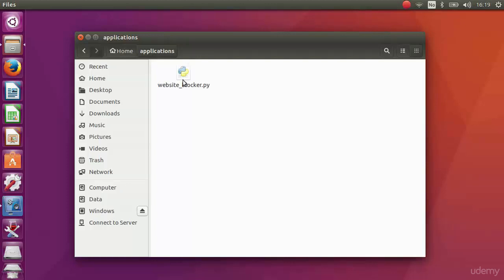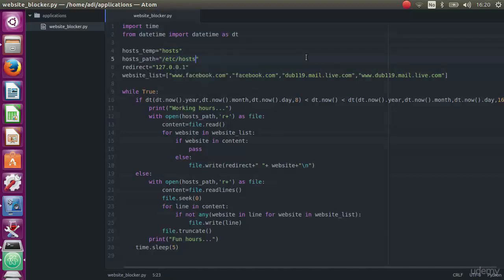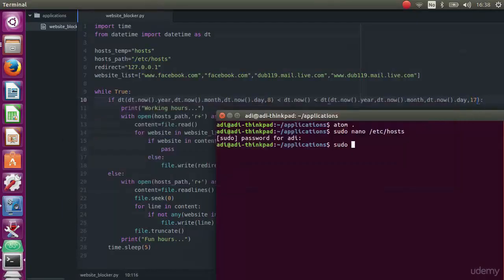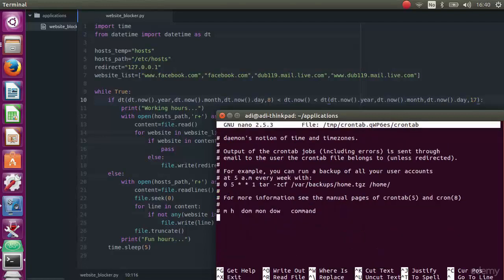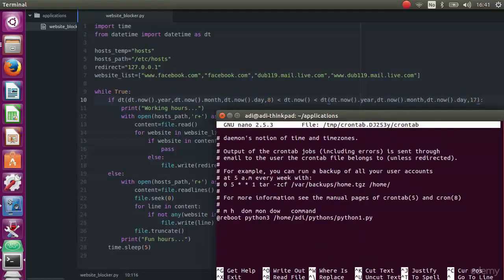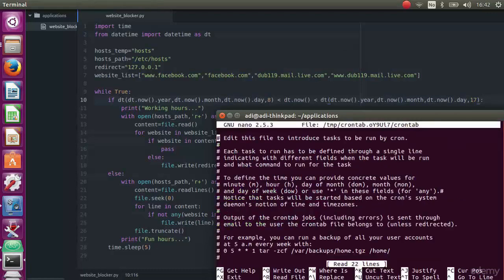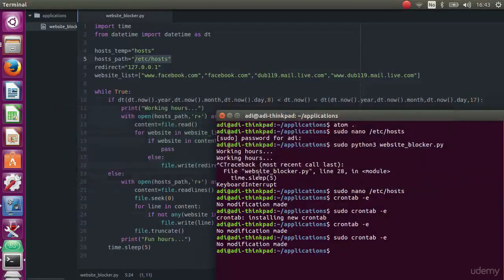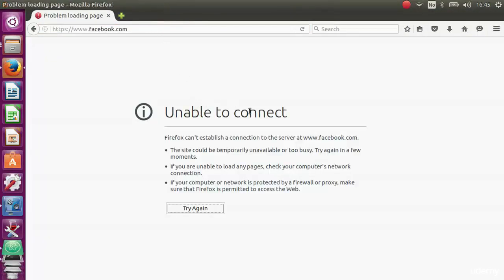115 Scheduling the Python Program on Mac and Linux | Application 3 Build a Website Blocker